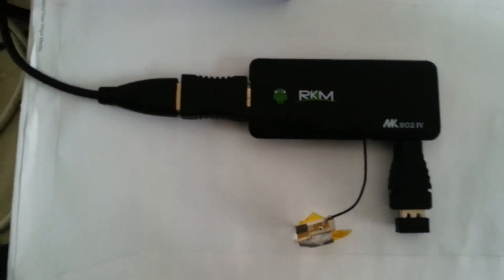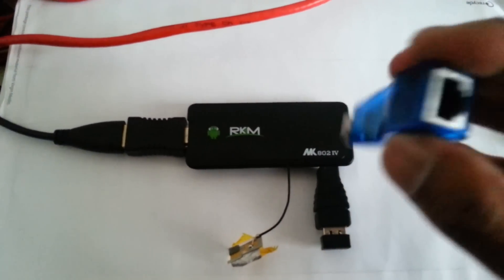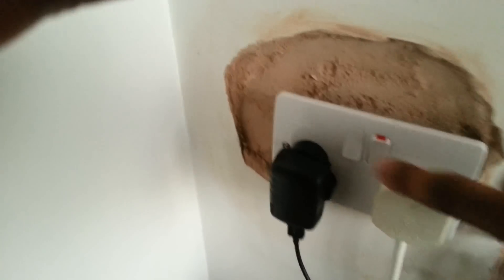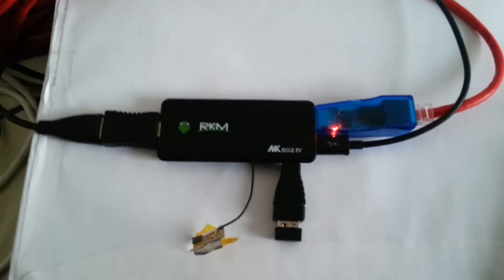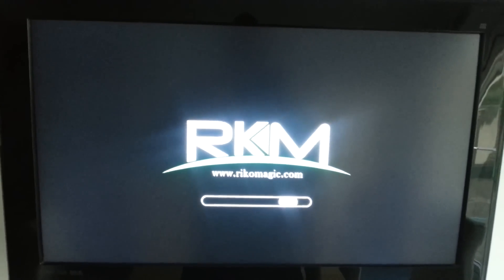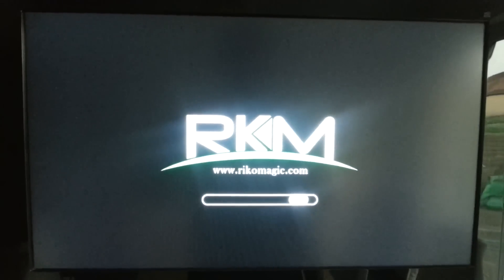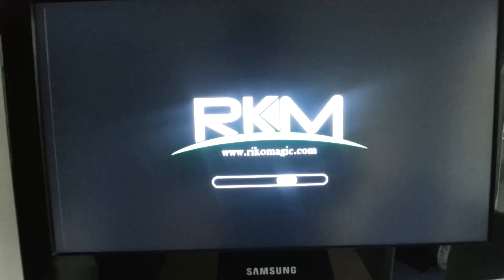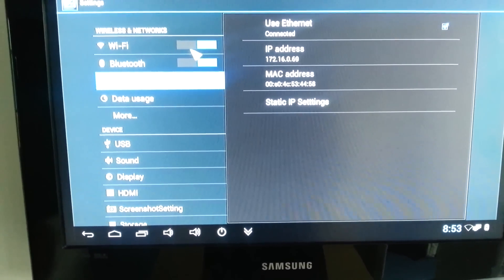How to setup a Ethernet to USB adaptor on an Android mini PC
How to setup a Ethernet to USB adaptor on an Android mini PC, Rikomagic 802 IV quad core processor.